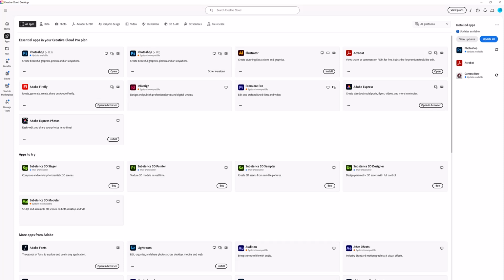Adobe Photoshop Essentials for Beginners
Unlock your creativity with our Adobe Photoshop Beginners Course, where you learn to install Photoshop, design stunning wallpapers by merging images, and craft unique logos. You also create personalized birthday greetings and explore exciting 3D modeling, making this course the perfect start to your design journey.